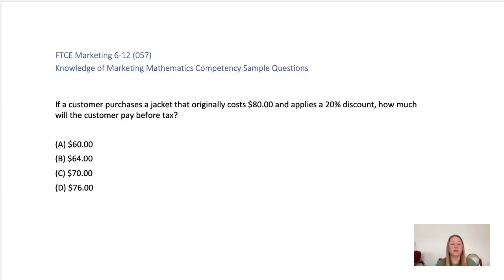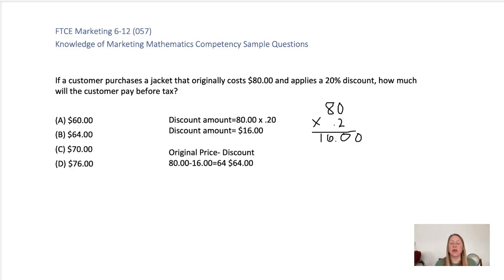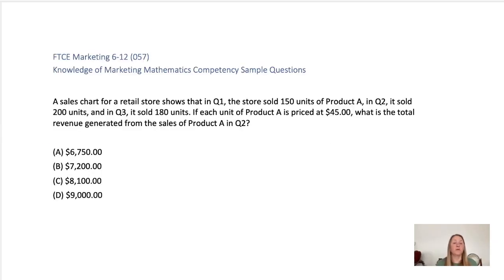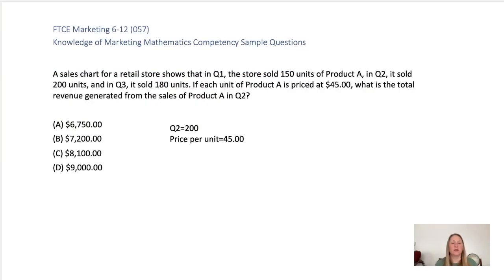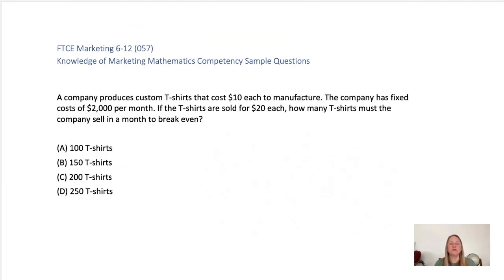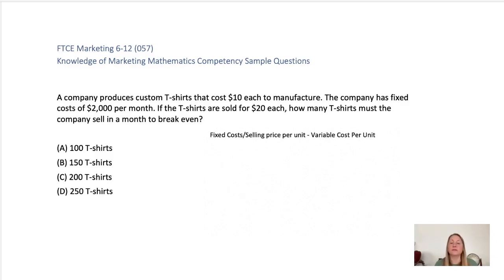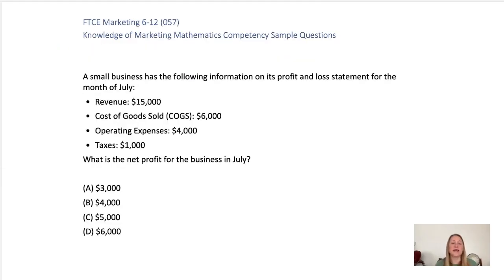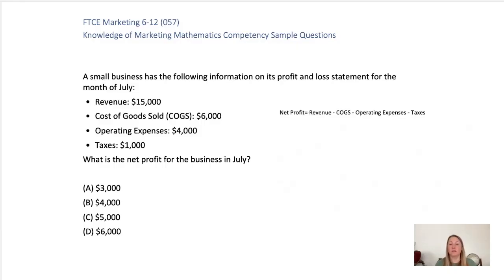Practice Questions for Knowledge of Marketing Mathematics | FTCE Marketing 6-12 (057)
📣Looking for authentic Knowledge of Marketing Mathematics practice questions for the FTCE Marketing 6-12 exam (057)?

Join educator and test prep expert - Selena - as we walk you through the types of Knowledge of Marketing Mathematics questions that you are likely to face. This video will provide step-by-step solutions for each question as well as strategy tips to help you save time & tackle any Knowledge of Marketing Mathematics question that comes your way.

🔗 LINKS 🔗

🔎 CHAPTERS 🔎

00:00 - Intro
00:34 - Problem #1: Percentage Discount Calculation
01:19 - Problem #2: Total Revenue
02:08 - Problem #3: Break-Even Analysis
02:55 - Problem #4: Net Profit
03:40 - Outro